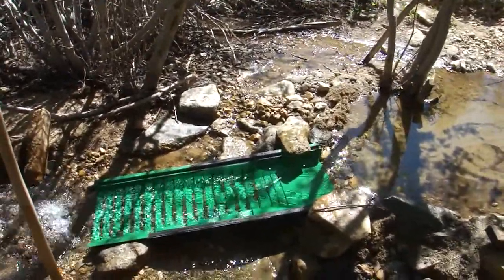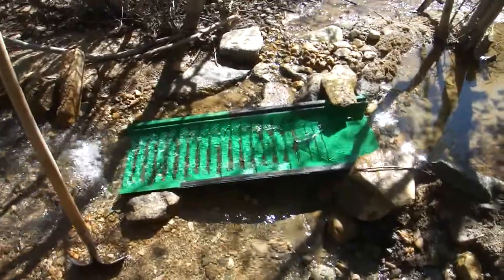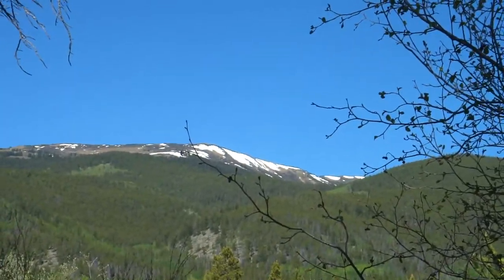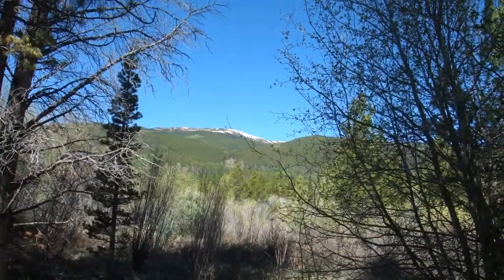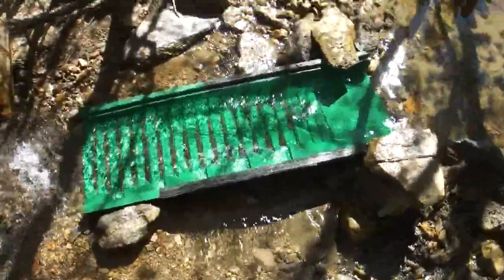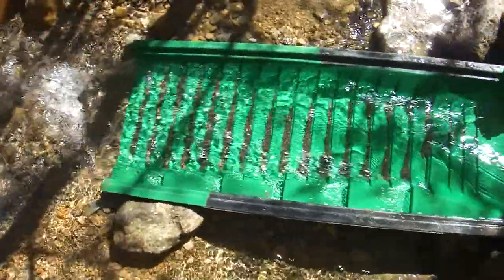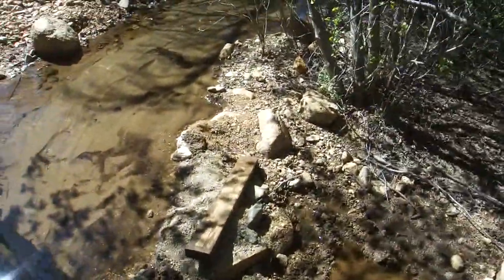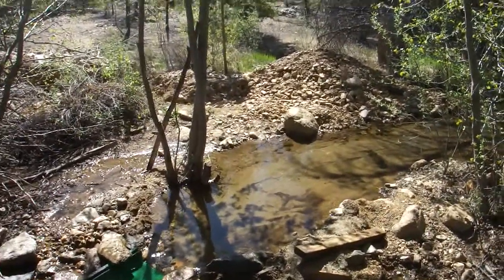Cache Creek Sluicing -- 2 Jun 2018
Hit Cache Creek early for some exploratory hiking around, then decided to sluice a few hours starting about 10 AM.  Beautiful day, sunny, warmed up to 80F.  Sluiced for 3 hours until 1 PM and cleaned up, packed out.  Ended up with .86 grams of nice, clean, chunky Cache Creek gold.  Very happy with the results...  Randy  C-17A